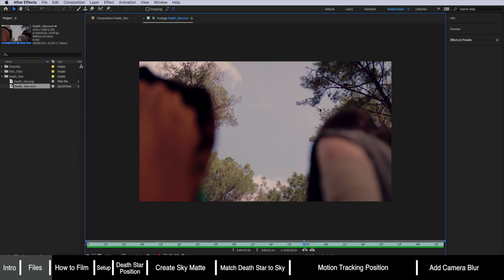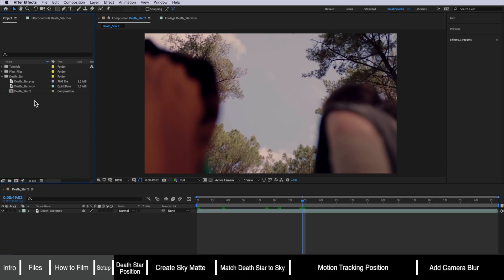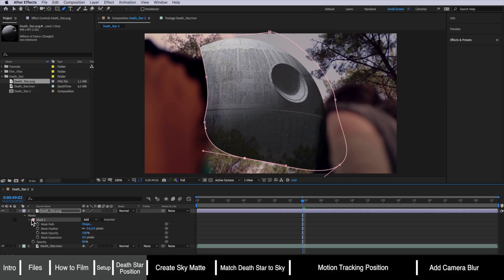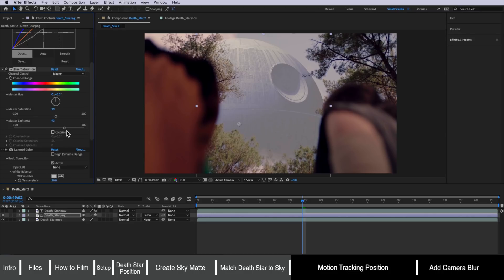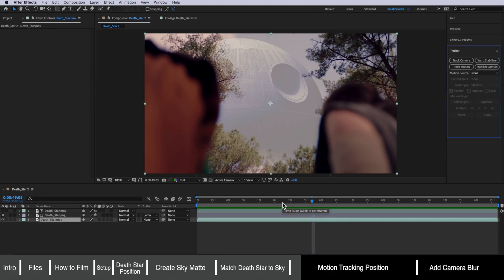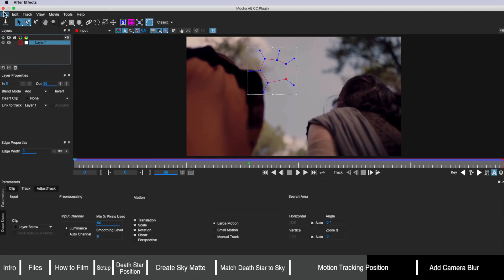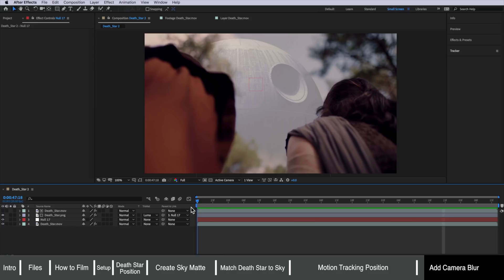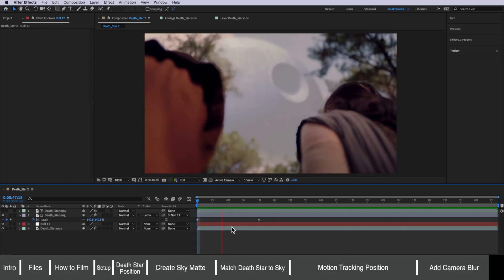How to Make Death Star Effect - After Effects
This is the 2nd tutorial in my Star Wars Tutorial Series. Each Week over this Tutorial Series I will show you how to make an Iconic Star Wars Effect.  In this video I show you how to make this Death Star in the sky Effect.

2️⃣ JOIN THE CREW COMMUNITY